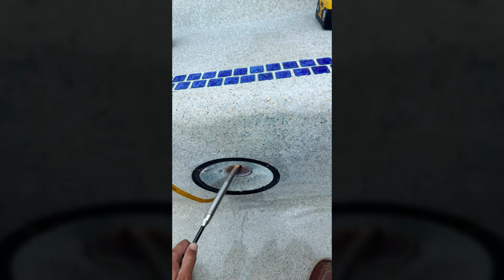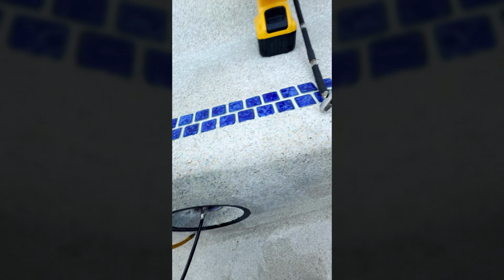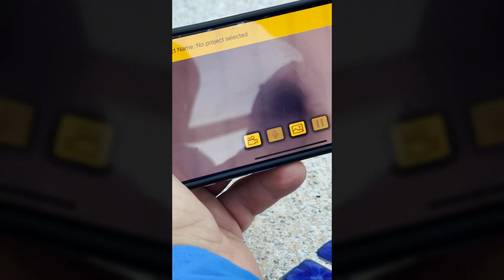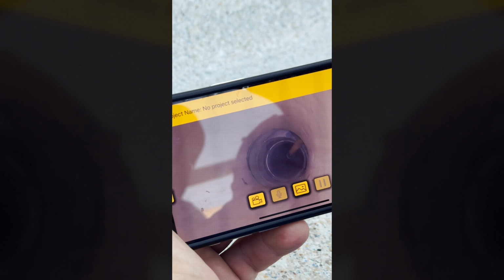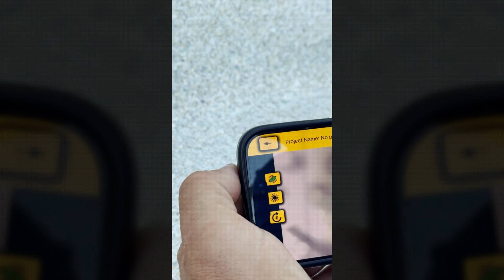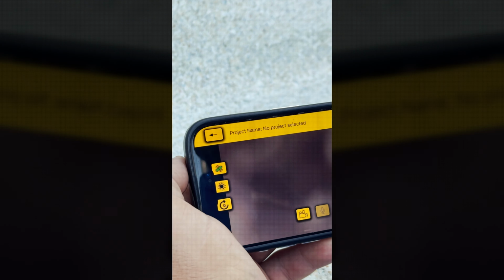Apartment Complex Rooftop Spa Leak Detection!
Your trusted partner in maintaining the beauty and functionality of swimming pools across the greater Phoenix area. We specialize in professional swimming pool leak detection, diagnostics, and repairs, serving Phoenix, Tempe, Scottsdale, Mesa, Gilbert, Chandler, Paradise Valley, Fountain Hills, and Cave Creek.